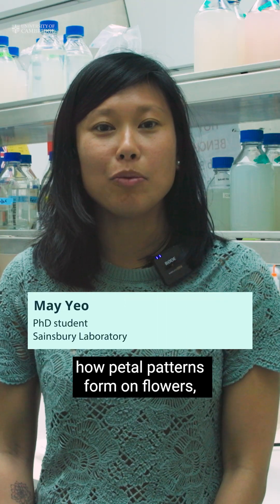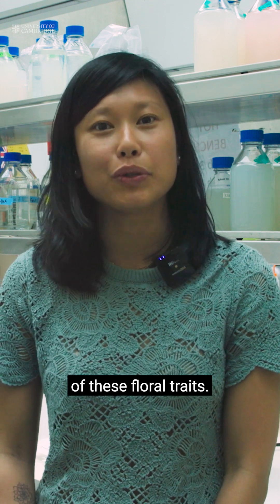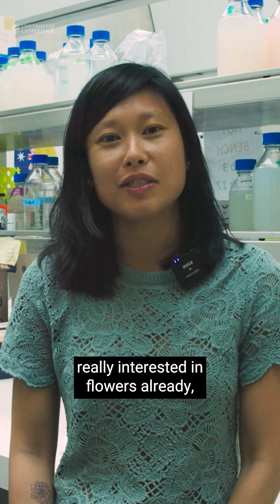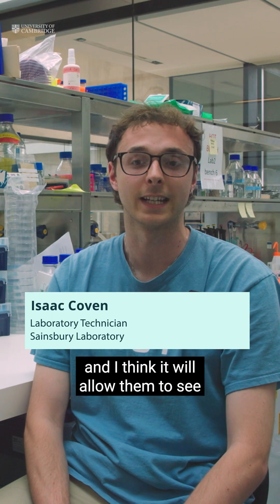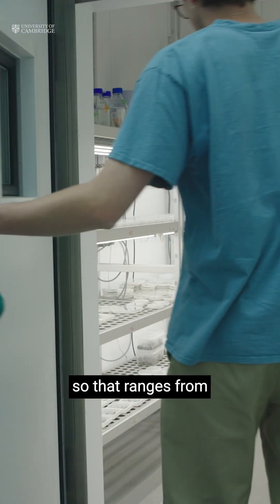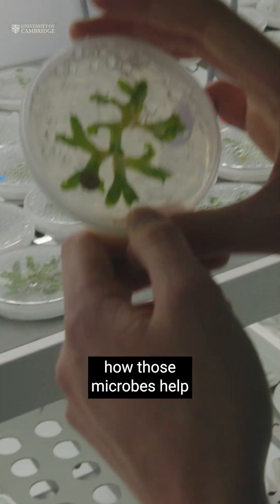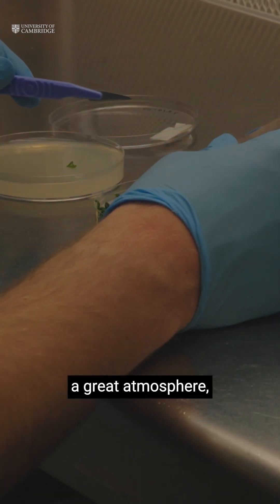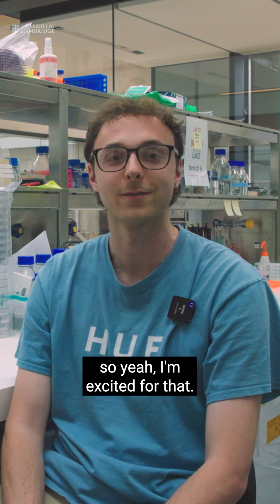What gives petals their patterns?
May Yeo and Isaac Coven from the Sainsbury Laboratory are exploring the hidden science behind the flowers you love – from the evolution of floral traits to the microbial partnerships that help plants grow.

Their research sheds light on how pollinators and microbes shape the natural world – and why protecting these relationships matters more than ever in a changing climate.

Discover the secrets beneath the petals at the Sainsbury Laboratory exhibit at the RHS - Royal Horticultural Society Chelsea Flower Show, running until 24 May.